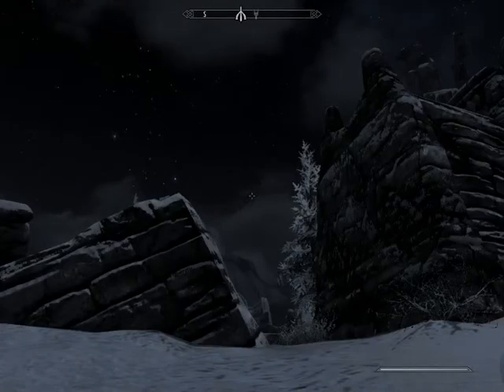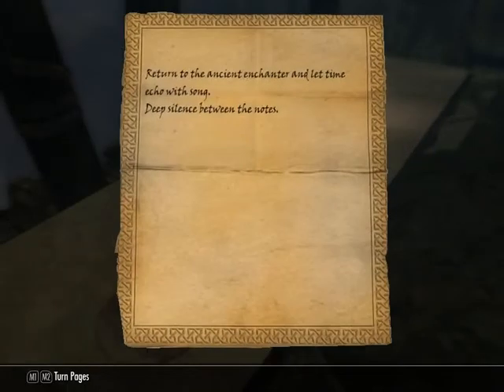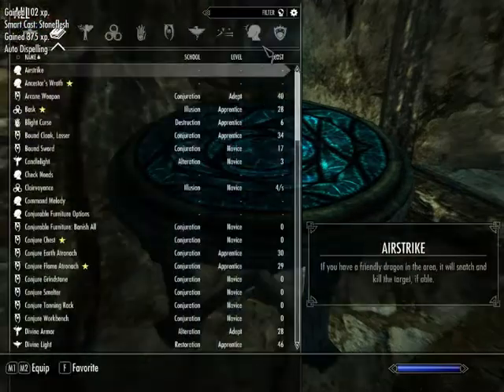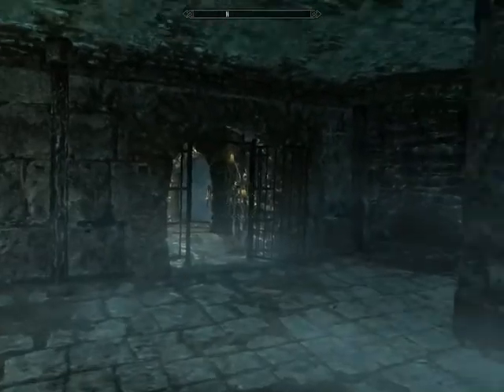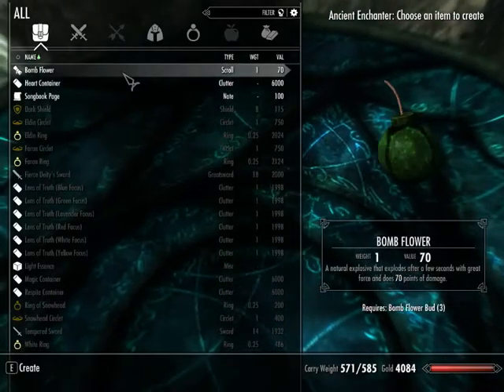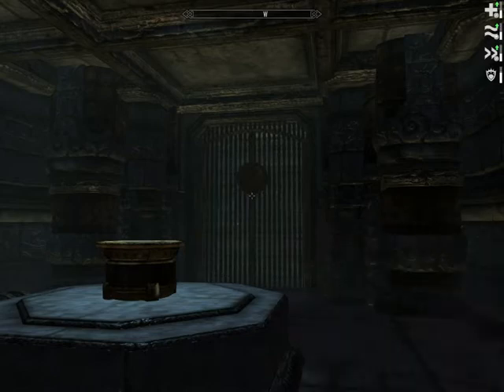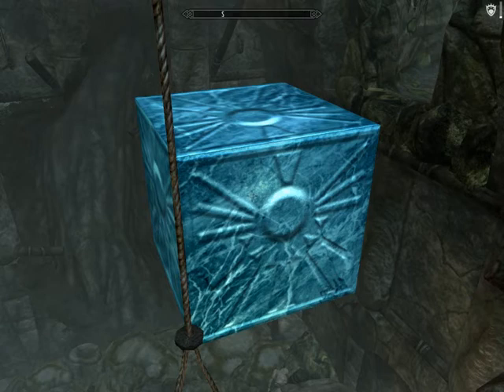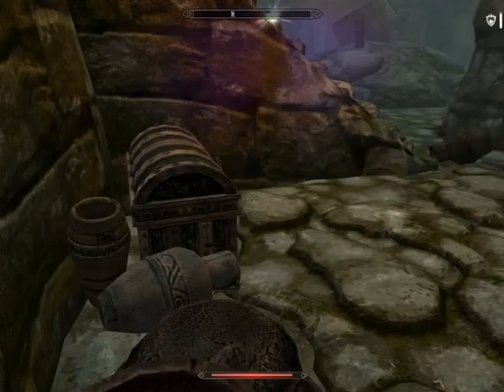Song of Time (Version 6.4) - Relics of Hyrule Video Guide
In which I update information on the Song of Time as of 6.4 and clarify information that hasn't changed.